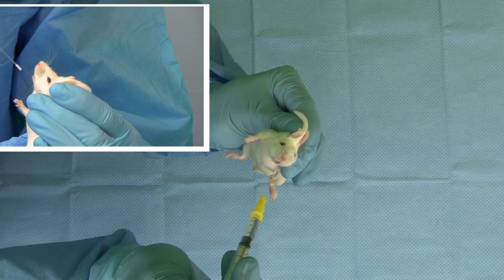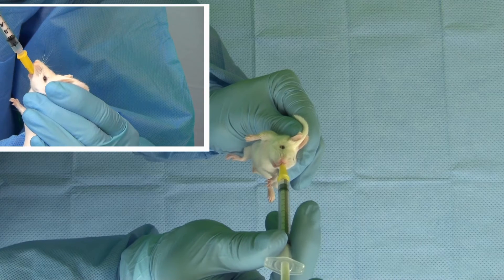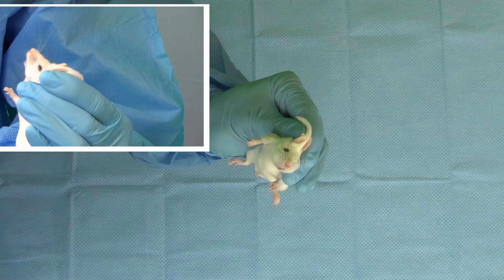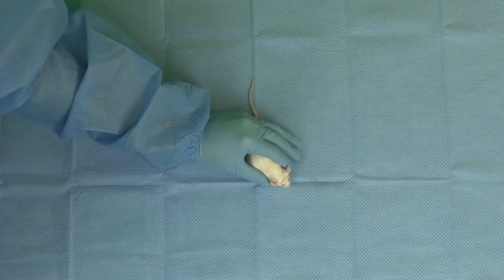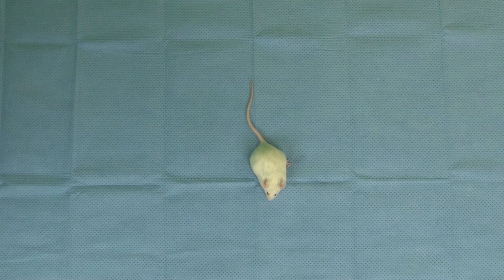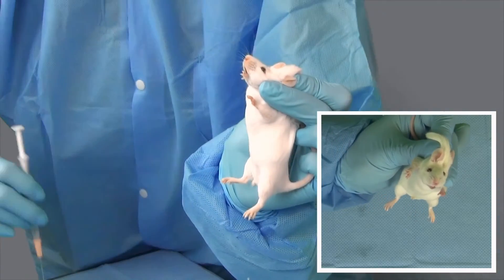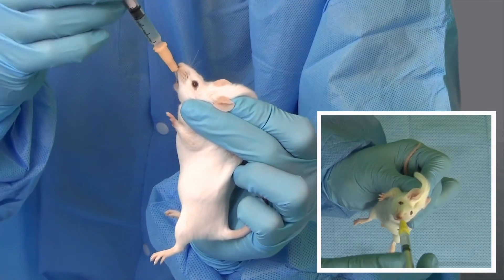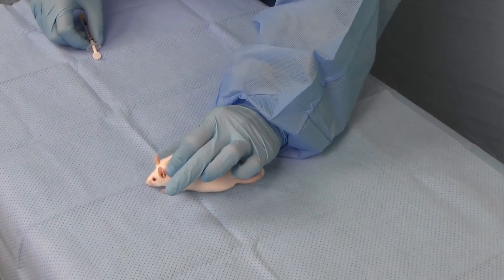Oral Dosing Technique for Mice Using Flexible Feeding Tubes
Watch this video to learn how to orally dose a mouse using flexible feeding tubes.

After scruffing the mouse, the feeding tube should be inserted to the right or the left of the midline. Doing so reduces the chance the mouse can bite the tube. Little to no resistance should be felt — if you do feel some resistance, you may have accidentally entered the trachea. If you notice fluid bubbling from the nose, stop administration immediately. This is an indicator of aspiration. Move swiftly but carefully, and be sure to empty the entire syringe before removing it. Be sure to monitor the mouse after dosing to make sure breathing remains within normal limits.